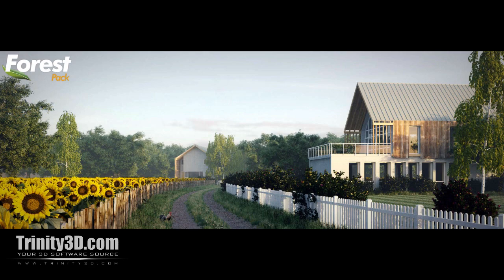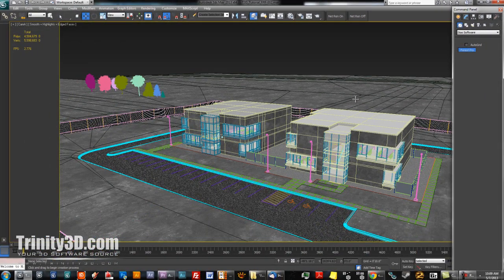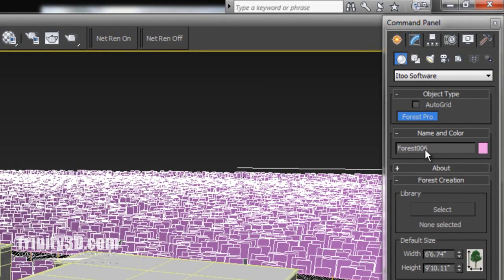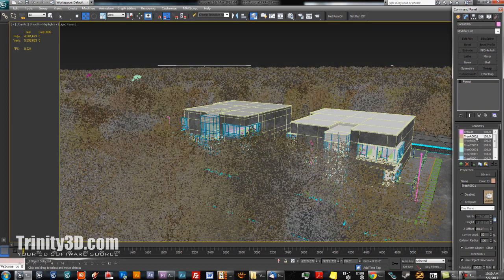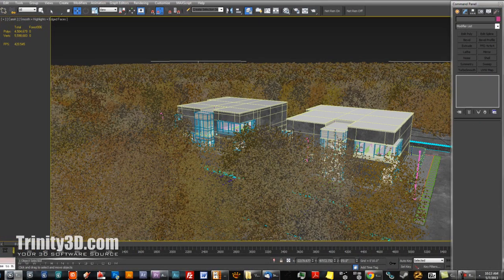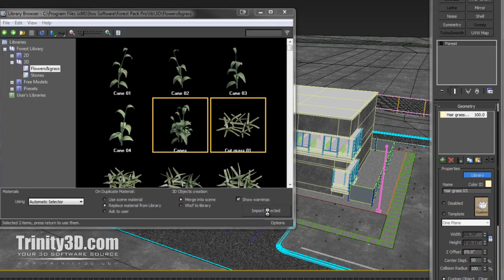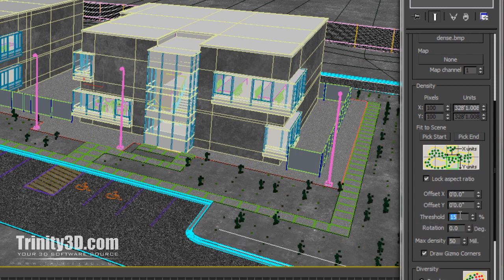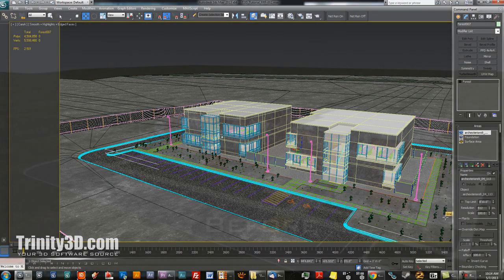Trinity 3D Forest Pack Pro - Basic Tutorial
A brief overview of some of the features of the Forest Pack Pro Plugin for Autodesk 3DS Max.  Demo presented by Cody Cobler of Trinity Animation.

Forest Pack is the world's most popular scattering plugin for 3ds Max®. It provides a complete solution for creating vast areas of objects, from trees and plants to buildings, crowds, aggregates, ground-cover, rocks, and more. If you can model it, Forest Pack can scatter it. Countless studios rely on Forest Pack's production-tested algorithms and native shaders to render scenes with virtually unlimited numbers of objects and polygons, all without putting a strain on computer resources. Simulate natural distribution patterns and get the most out of your assets using advanced mapping and randomization tools, or fine-tune your scatters with granular control over every aspect of the plugin.

Trinity3D's mission is simple: to provide the best products and services to our customers at the lowest prices possible. As a trusted partner of Chaos Group and with 20 years of real-world production experience, our knowledgeable staff can provide you the support you need for your questions. We are one of the top sellers of V-Ray for Max, Maya, SketchUp, Rhino, and Cinema 4D, as well as Autodesk, Dosch 3D, and Evermotion products.